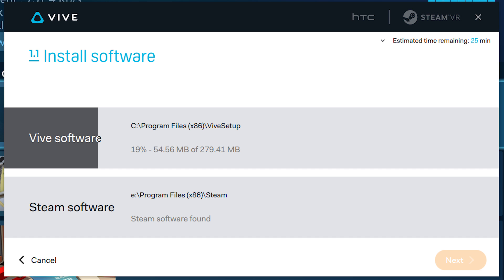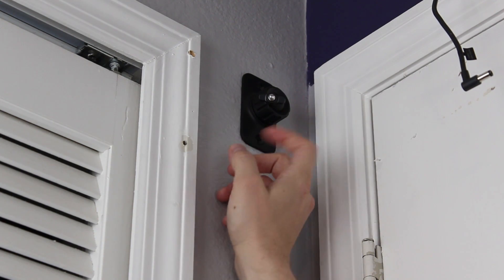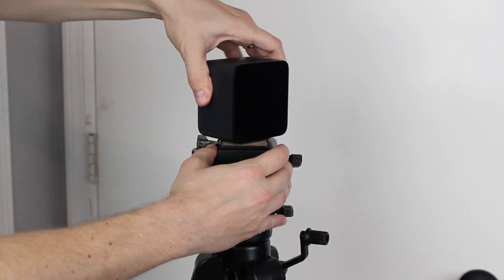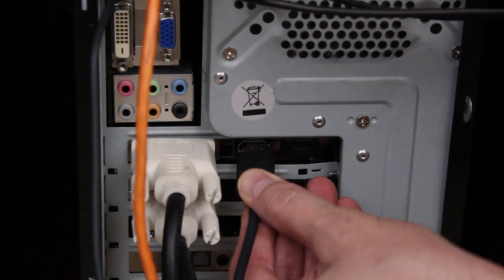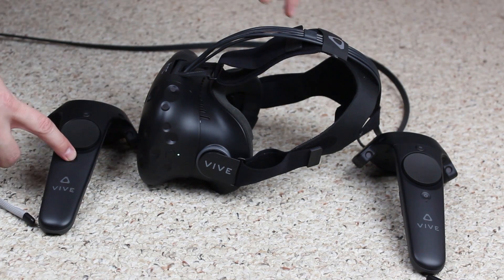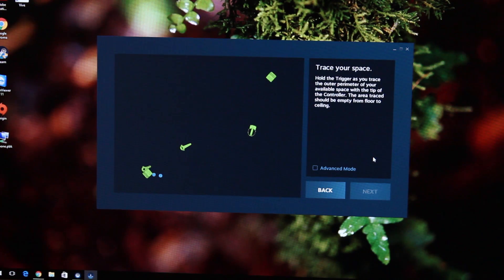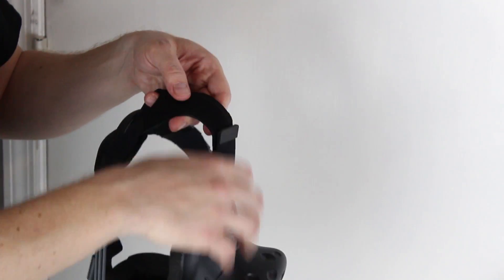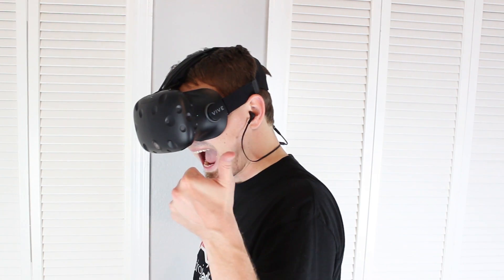HTC Vive Setup Guide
Did you open the box for the HTC Vive and get a little overwhelmed at what's inside?  Curious about how much time and effort it takes to get a whole room VR ready?  Find out what's involved in this video!

The space we used for the Vive is half of this room, and measures about 10ft long by 5.5ft wide.  This is plenty of usable space for the Vive, although the more you give it the better.

Downlaod Steam!